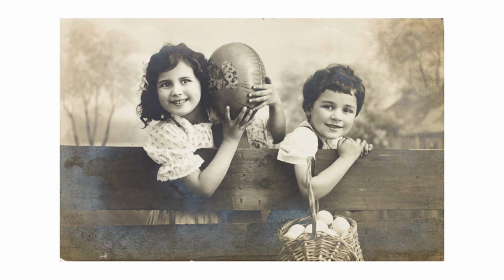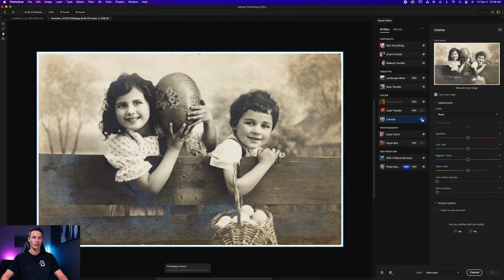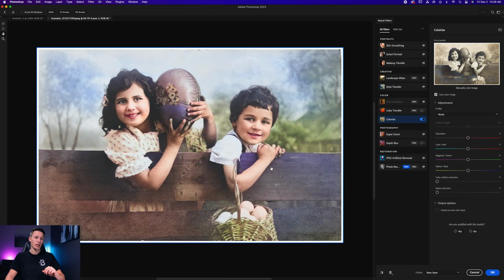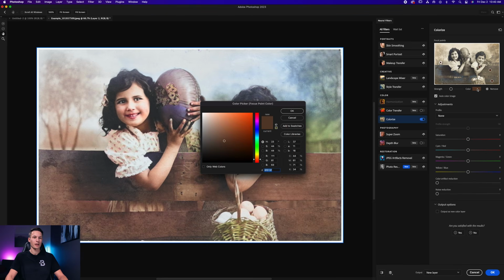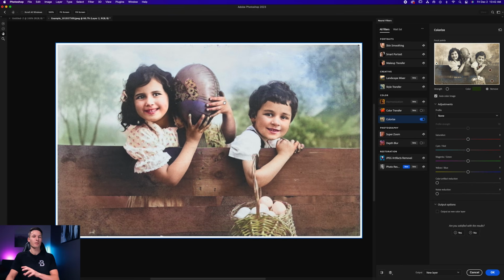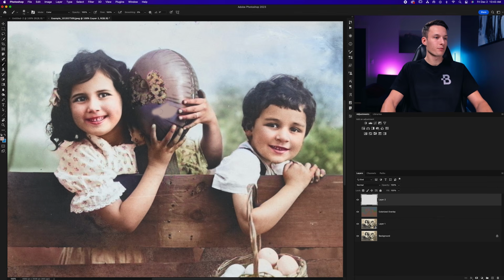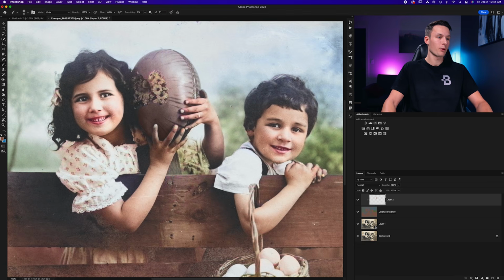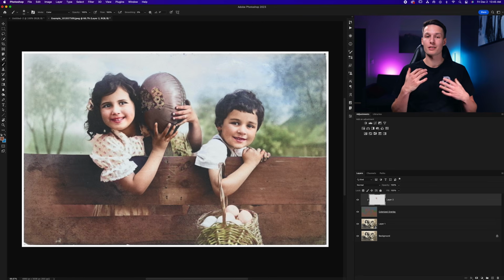How To EASILY Colorize Black And White Photos In Photoshop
Happy new year, and I hope you had a wonderful time with your friends and family over the holidays. After some much needed time off, we are back to it with a fun colorize effect in Photoshop!

In this Photoshop tutorial, you'll learn how to colorize blackand white photos, whether you're working with old photo scans or just only have a black and white copy of your favorite images. This process calls on the help of the neural filters in Photoshop to make this easier than ever before. By placing a few key color samples, Photoshop will do the heavy lifting and transform your black-and-white image into color in no time!
Timestamps:
0:00 Access The Neural Filters
0:52 How To Use The Colorize Filter
3:03 Manually Touching Up Problem Areas
5:27 Additional Steps To Improve The Look